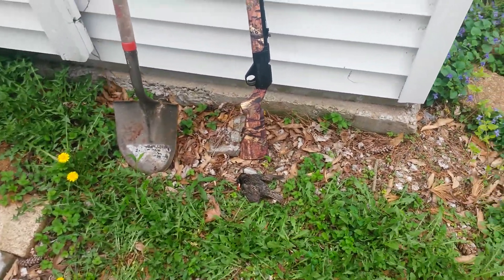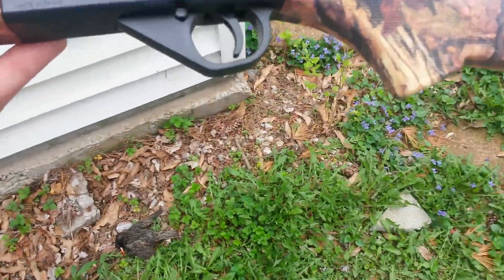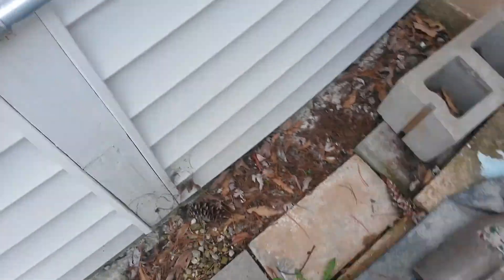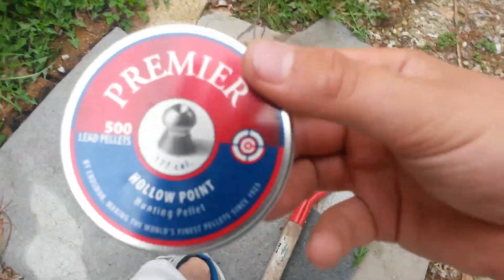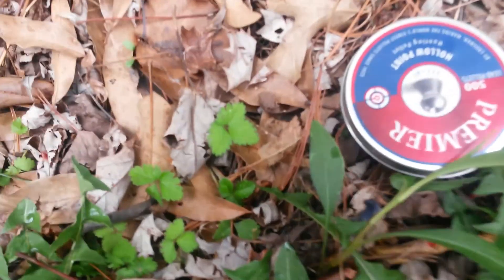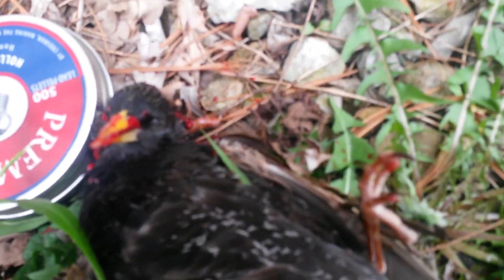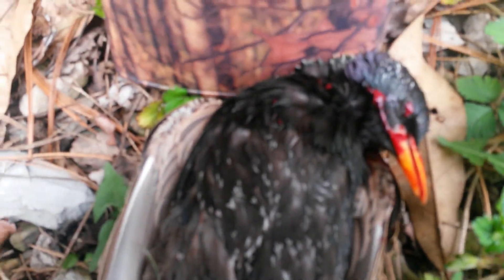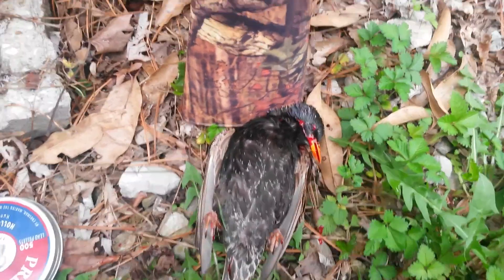*Reupload* starling kill better camera angle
Watch video^^